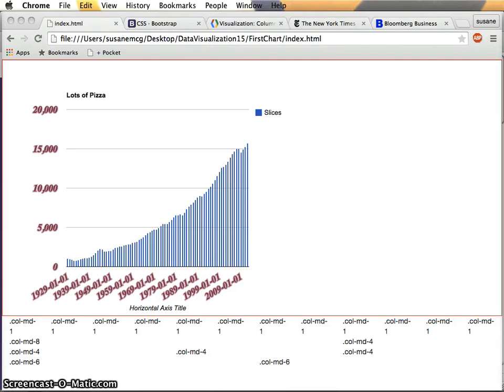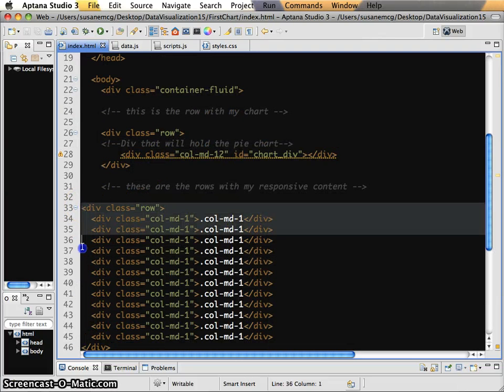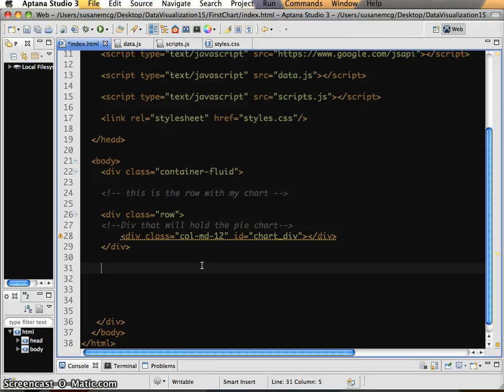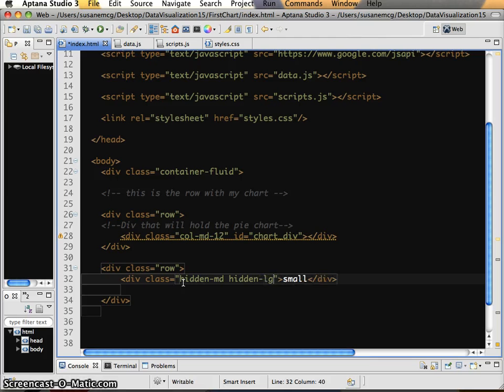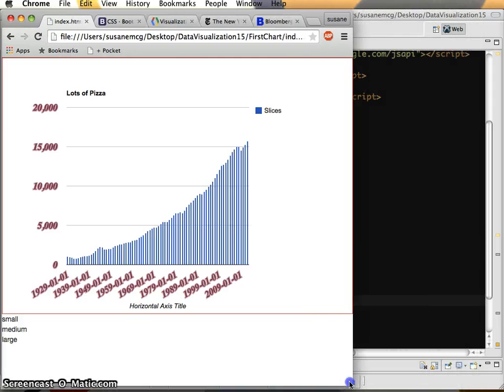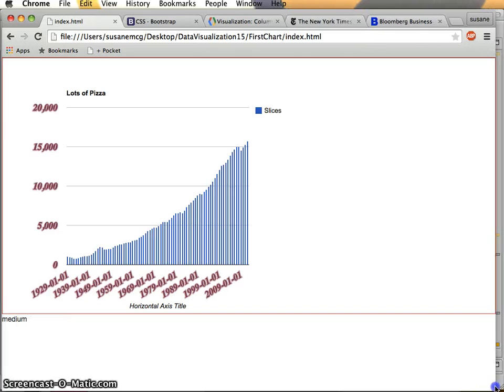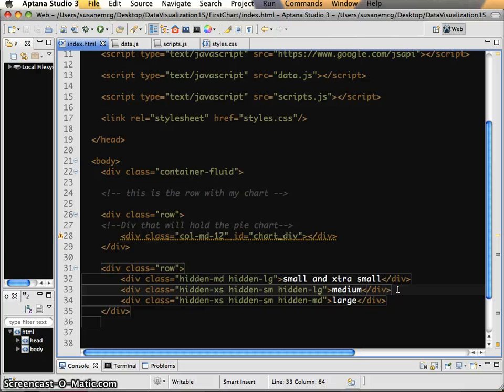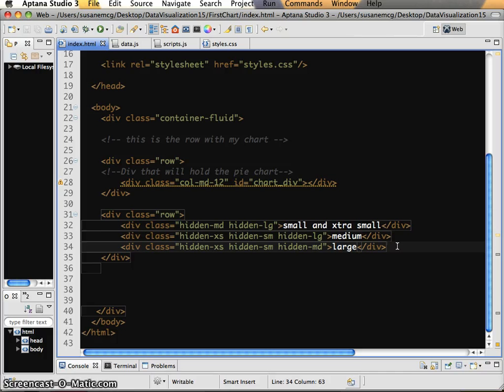SelectiveContentWithBootstrap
Creating a "selective" content layout with Twitter Bootstrap that actually shows different content to the user based on their screen size, rather than just scaling it to fit.